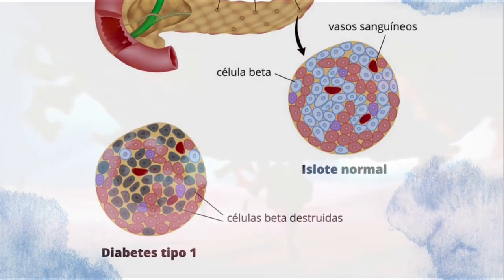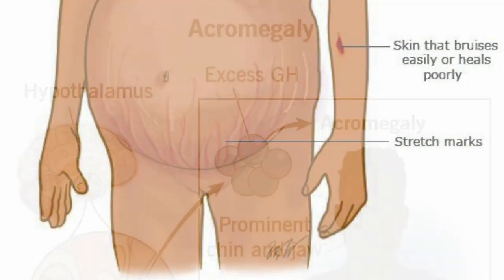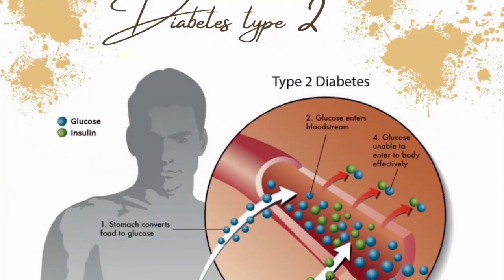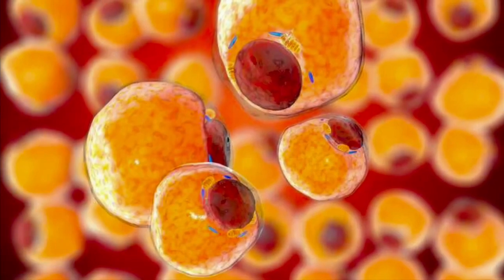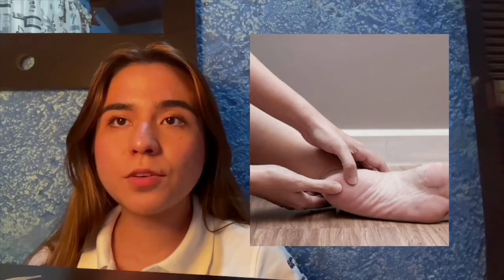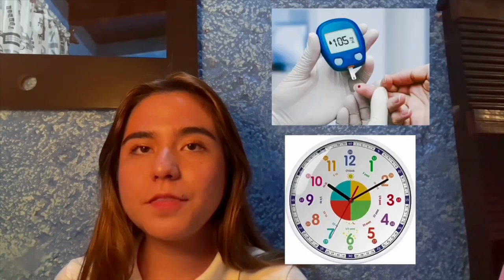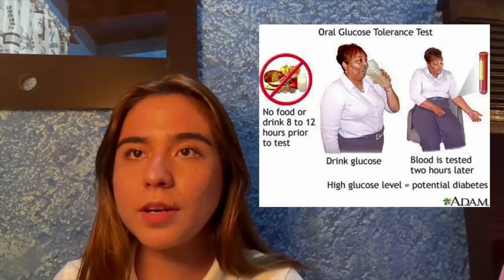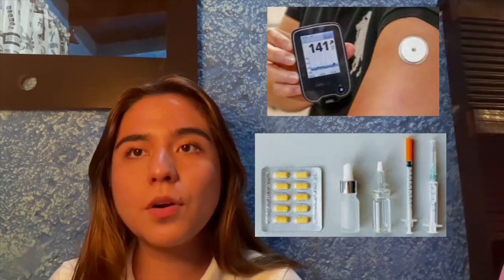DIABETES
Medicine school students of the UAEM presenting general information about Diabetes.